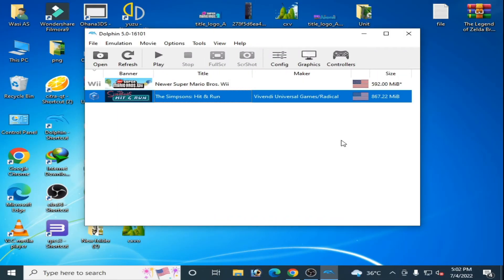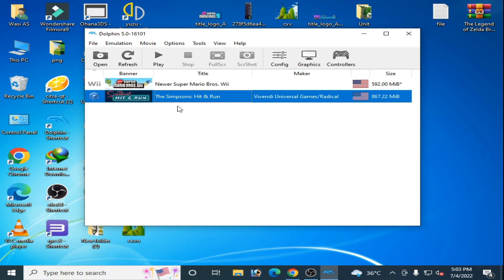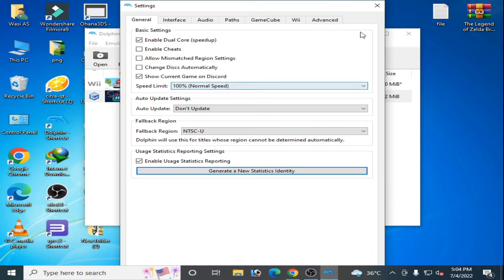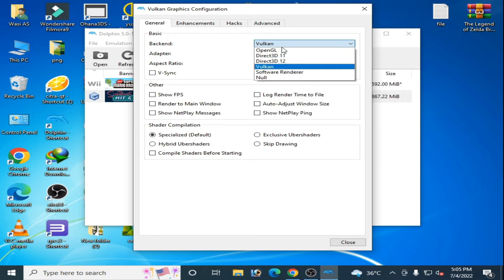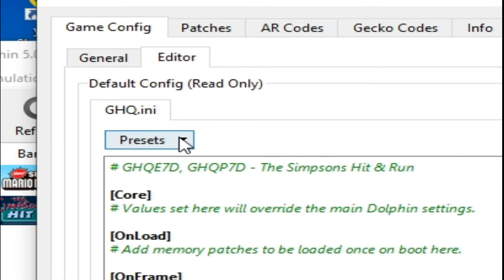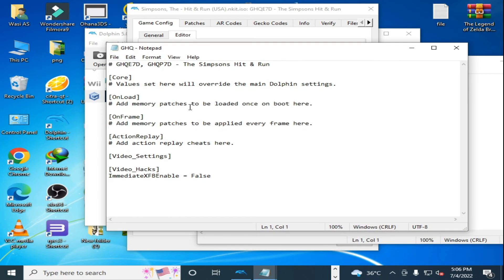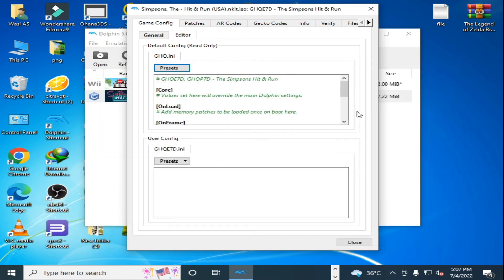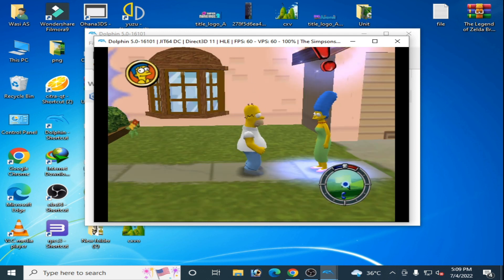The Simpsons Hit and Run Stuck on Loading Screen issue in Dolphin Emulator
Hello Guys,
This tutorial will show you how to fix The simpsons Hit and Run stuck on loading Screen issue in dolphin emulator.